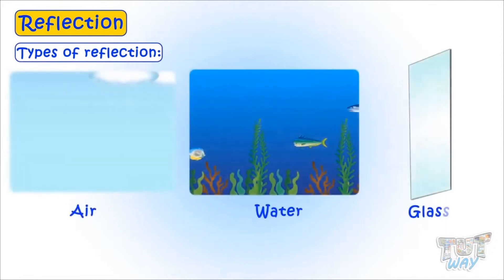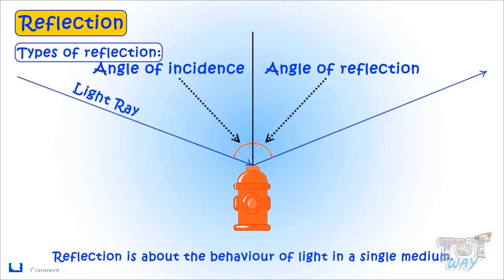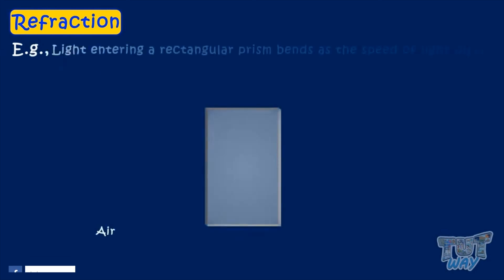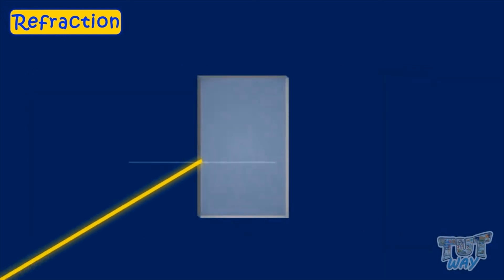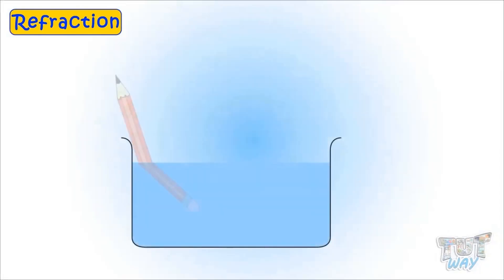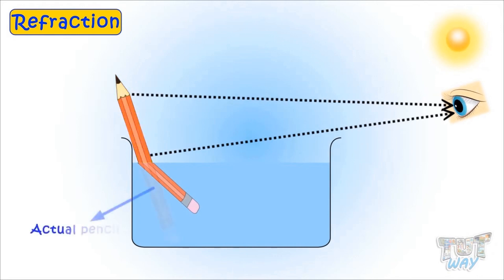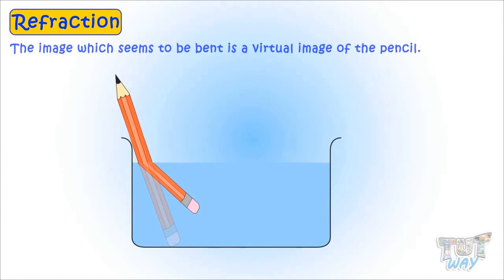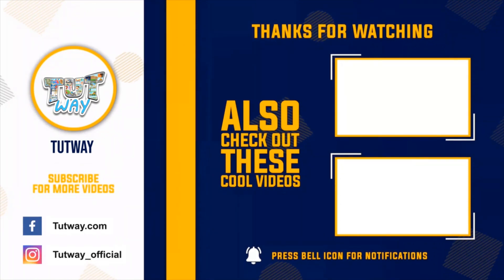Reflection of Light | Refraction of Light | Light Properties Reflection And Refraction | Science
Reflection of Light | Refraction of Light | Light Properties Reflection And Refraction for Kids | Science

Educational video for children to learn about Reflection And Refraction.  I hope you liked our video.
Types of Reflection
Science
Learning Videos For Kids